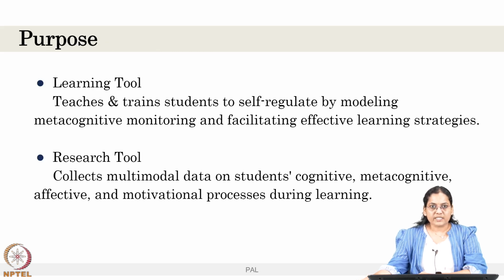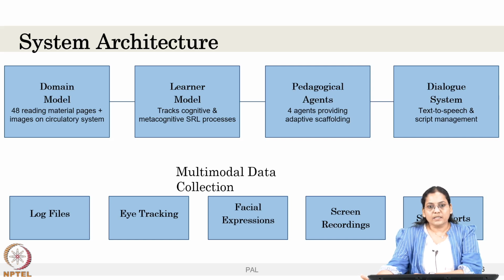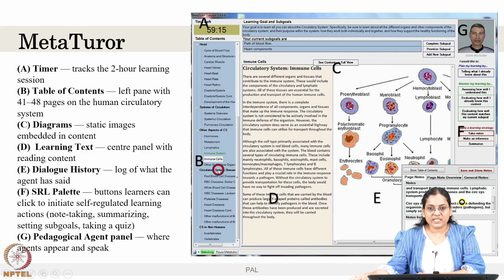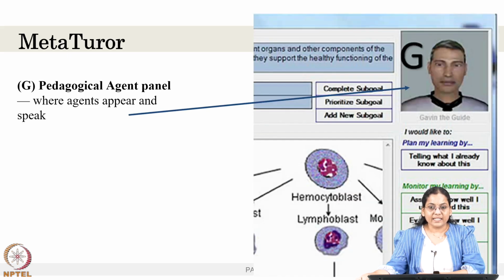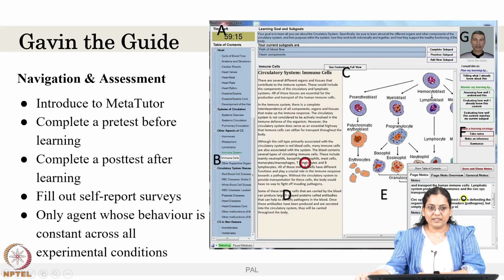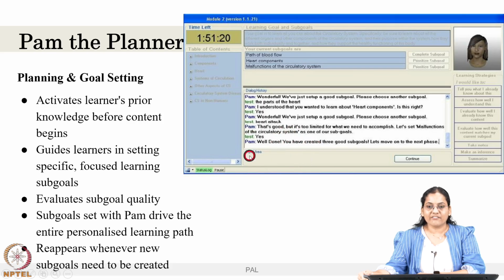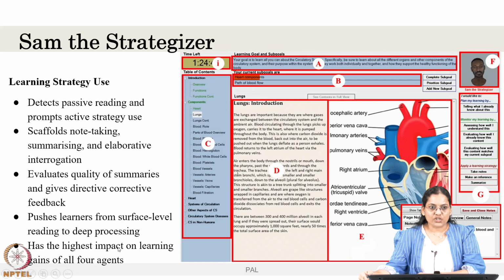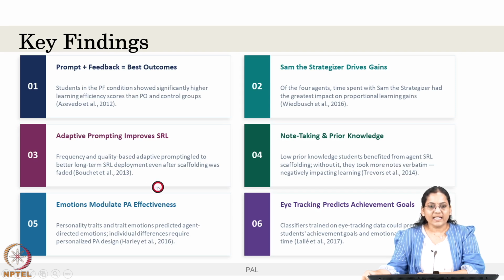Week 6 - Lecture 40 : Existing ITS: MetaTutor